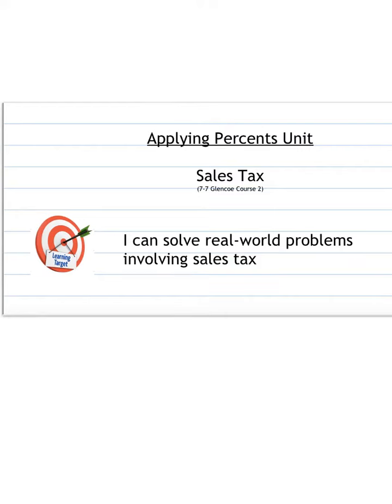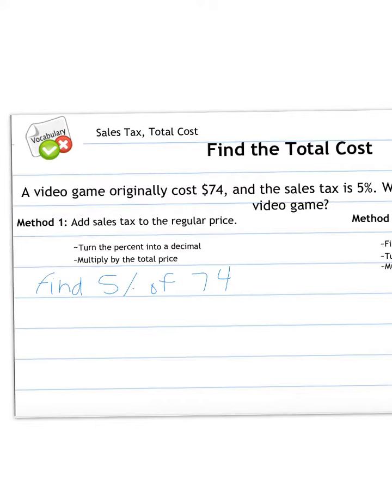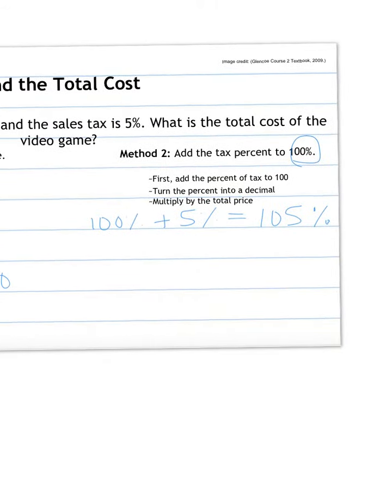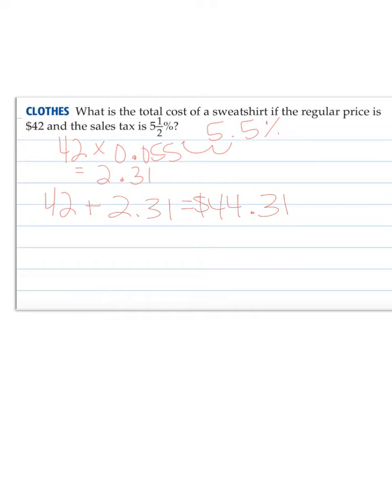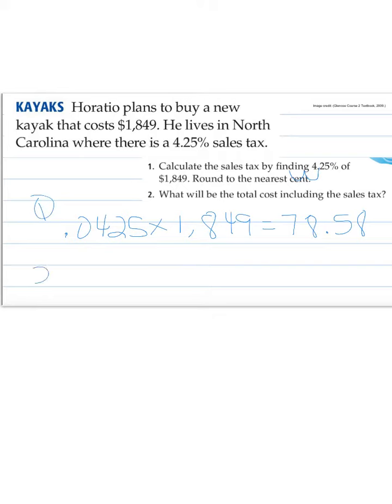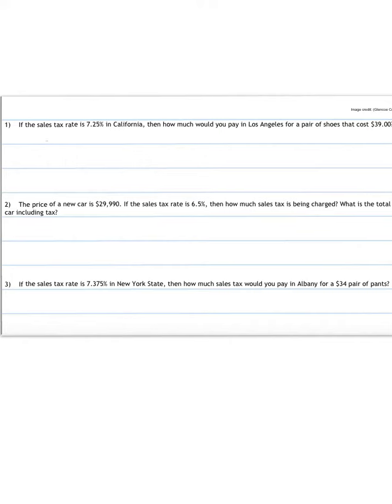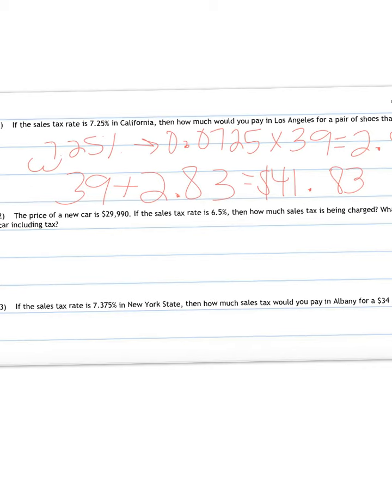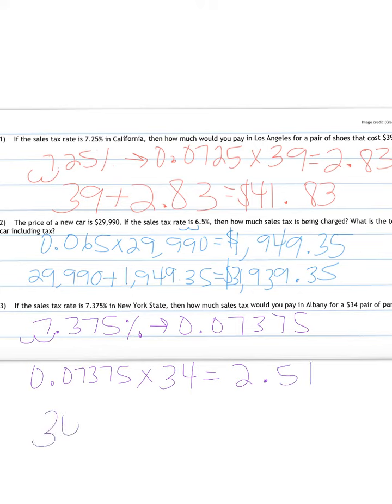7-7 Part 1: Sales Tax